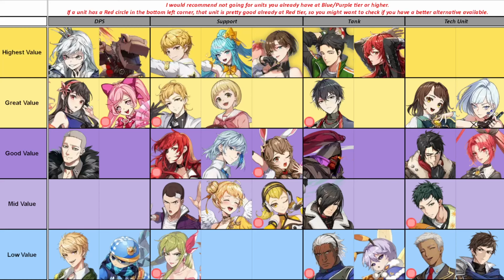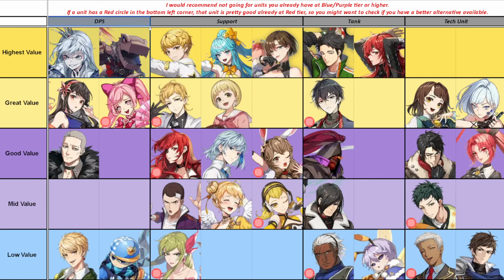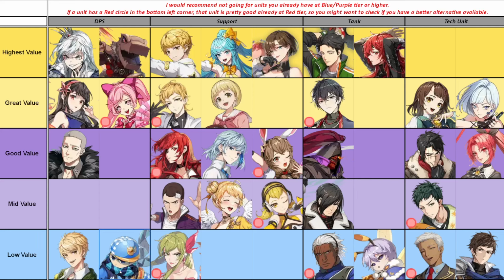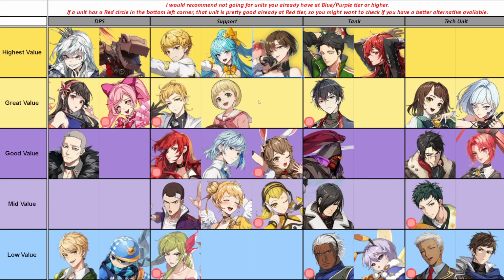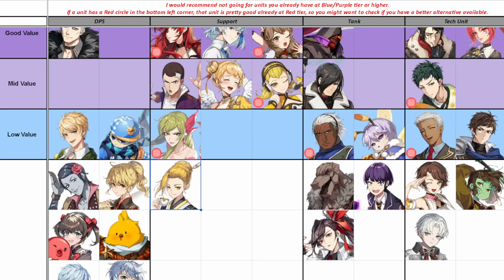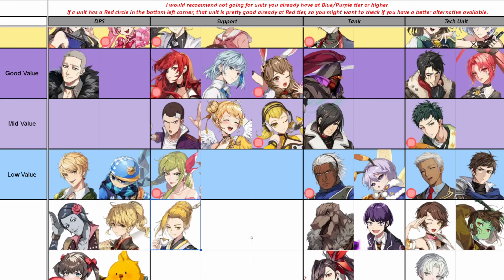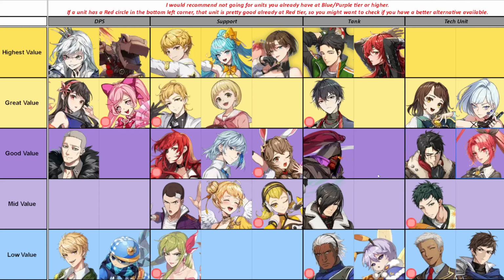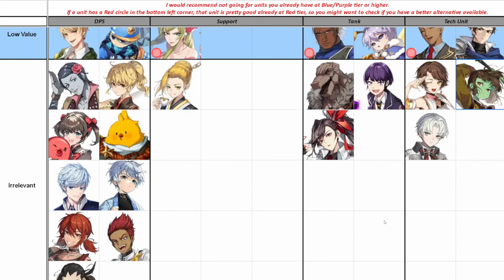MAX LIMIT BREAK SSR CHEST - WHICH UNIT SHOULD YOU CHOOSE?!? [Tower of God: New World]